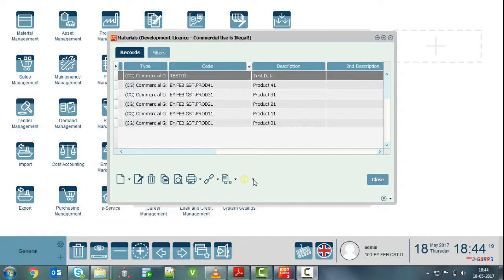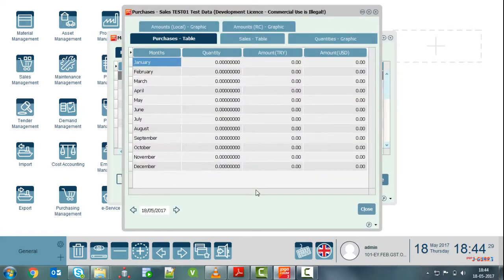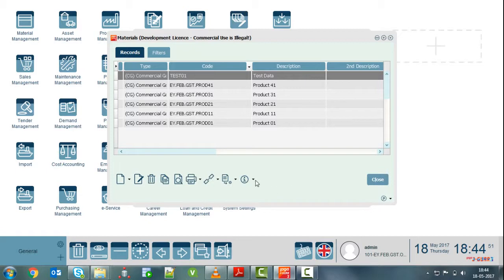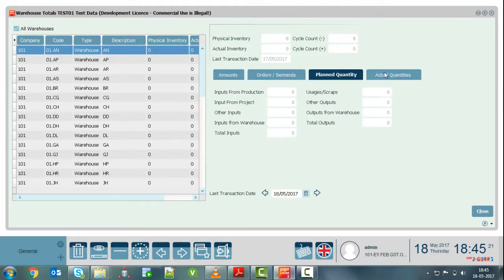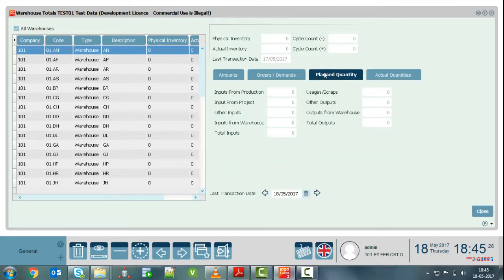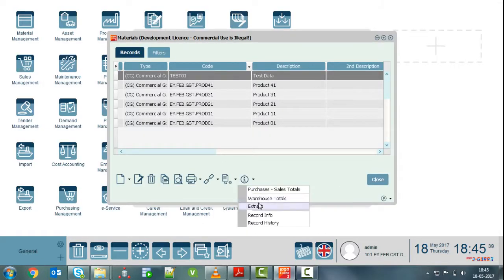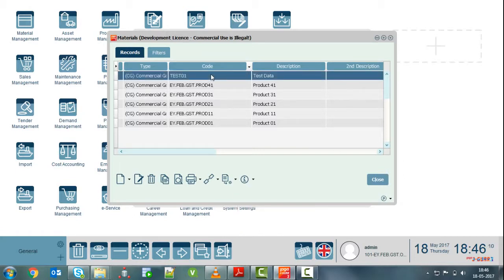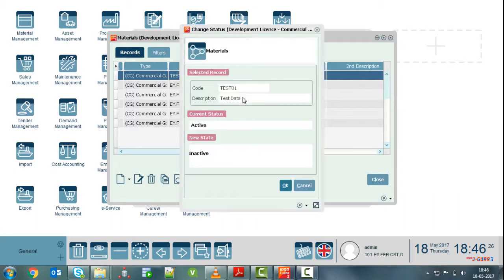J Guar Training_Material_Management_Info Menu Materials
This video gives a brief idea about Information Menu in the material management in the Logo J-guar Client.